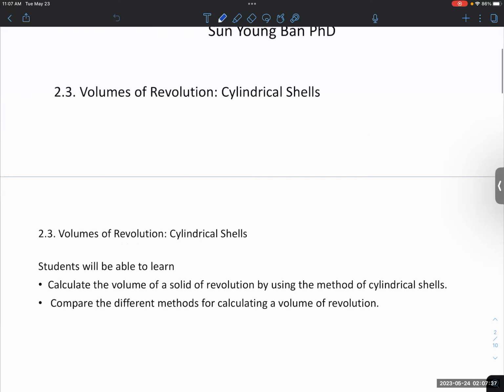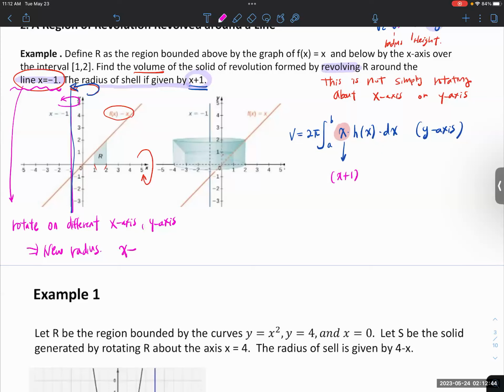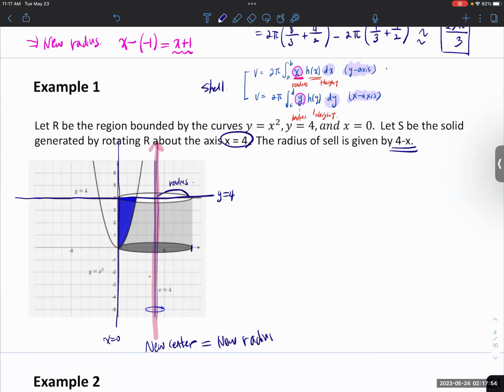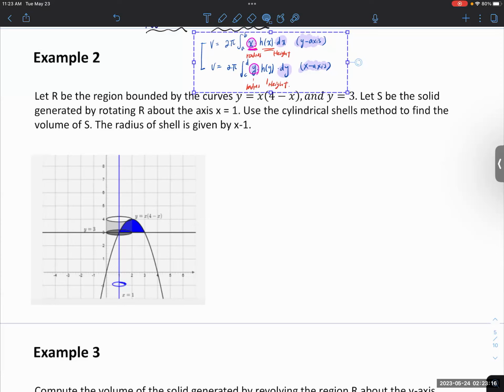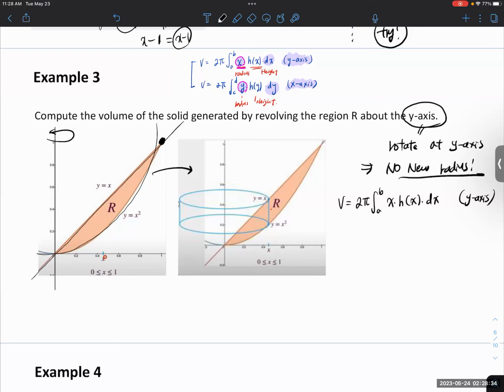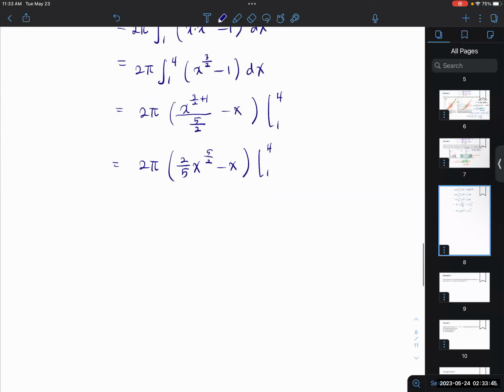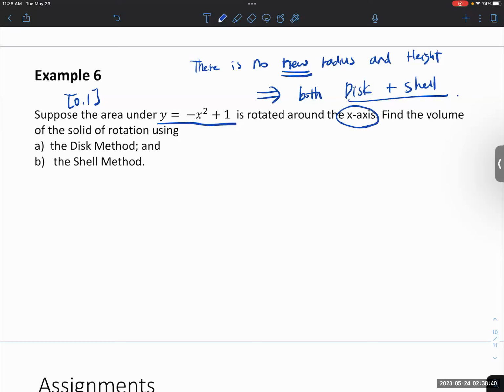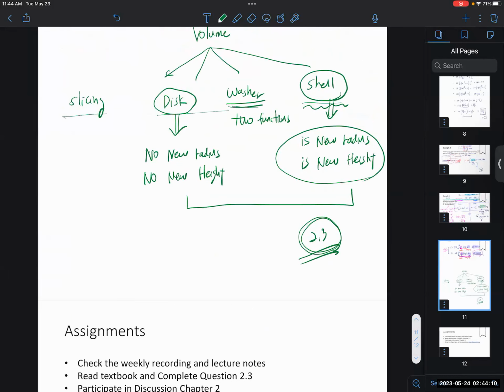Math 3B_Lecture: 2.3 Volumes of Revolution: Cylindrical Shells (Part 2)